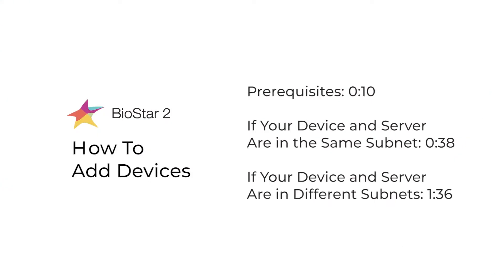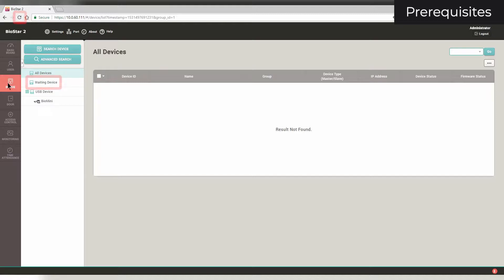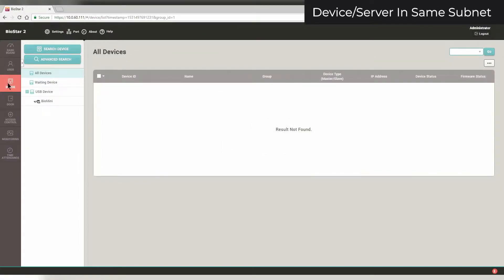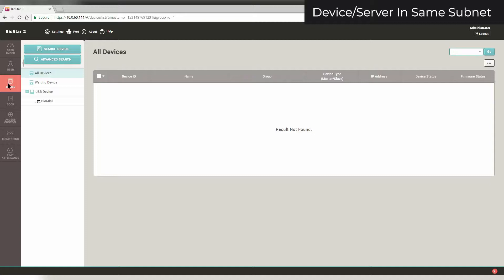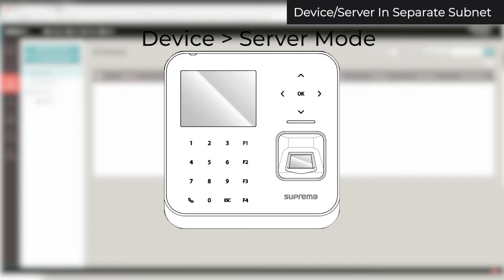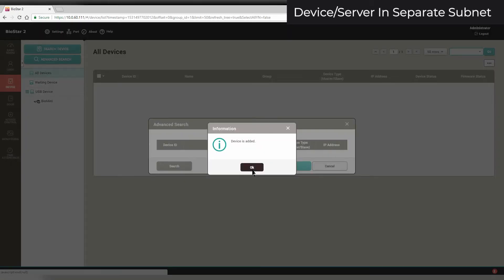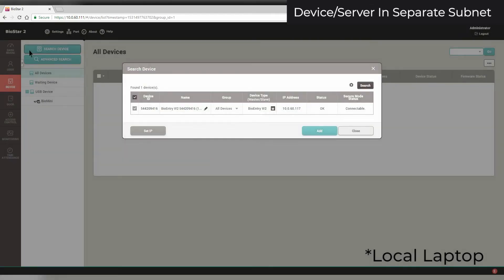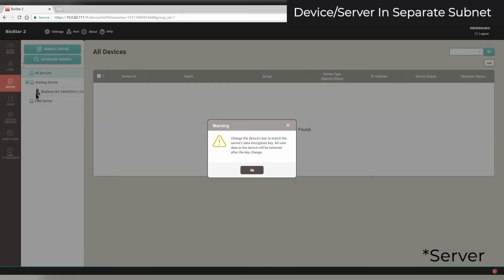[BioStar 2] Tutorial: How to Add a Device l Suprema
BioStar 2, How to Add a Device.

BioStar 2 is a web-based, open, and integrated security platform that provides comprehensive functionality for access control, time & attendance, visitor management, and video logs. It encrypts every personal data available and supports both SDKs and web APIs to integrate BioStar 2 with third-party software. In addition, users can control the BioStar 2 platform remotely with the mobile app for BioStar 2 and manage a mobile access card that you can use to access sites.